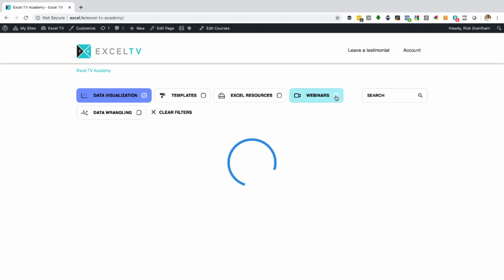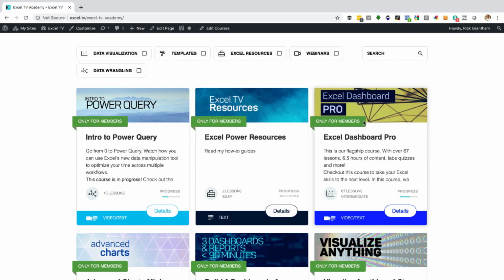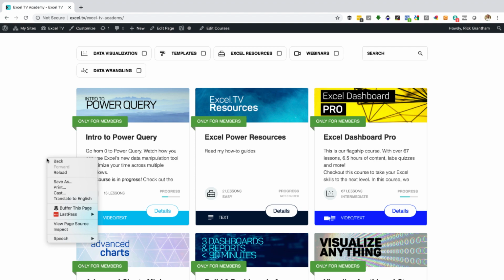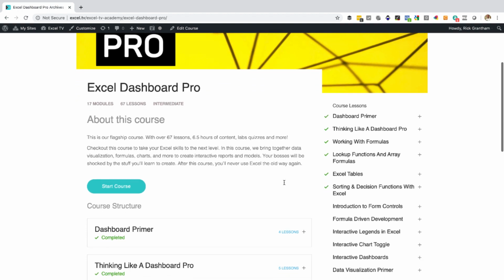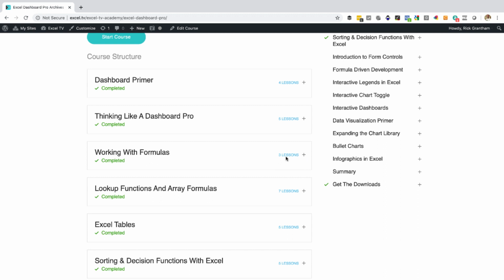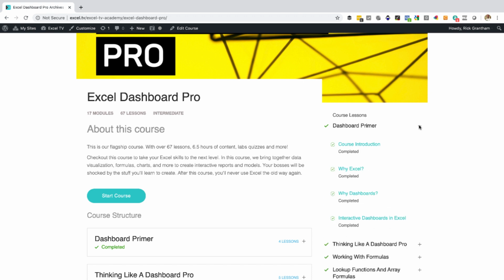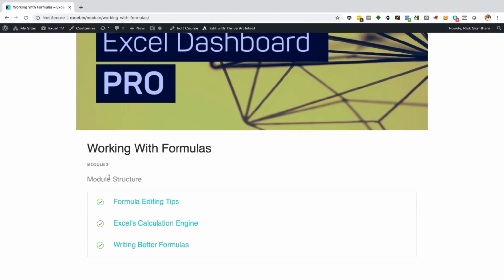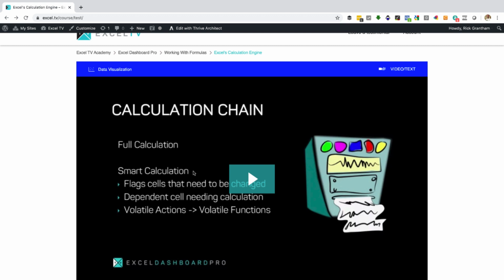Start Watching a Course - Excel TV Academy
For all of our Excel TV Academy members, this is how start watching a course within the Academy or consuming any of the content  This includes courses to make you a better analyst.